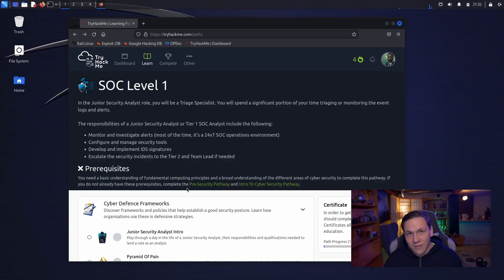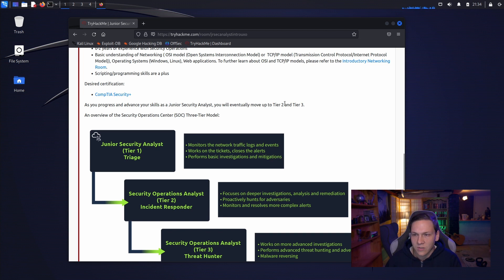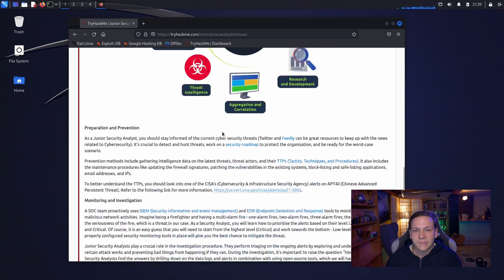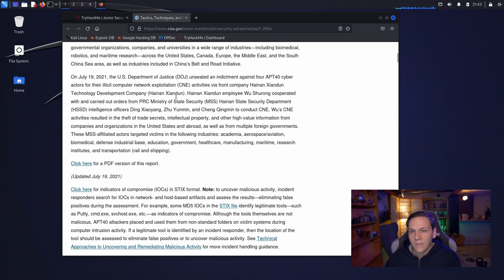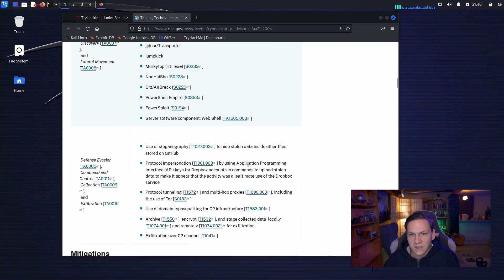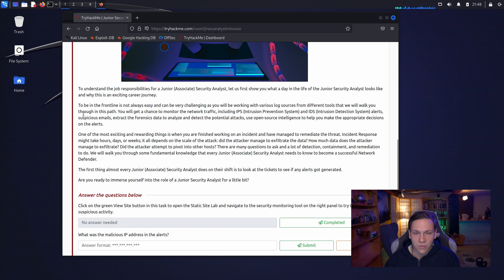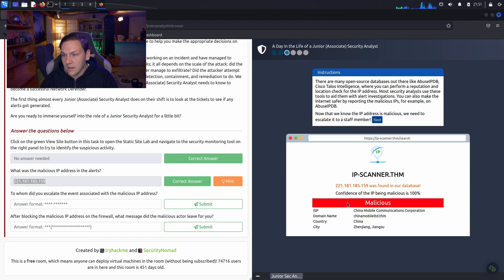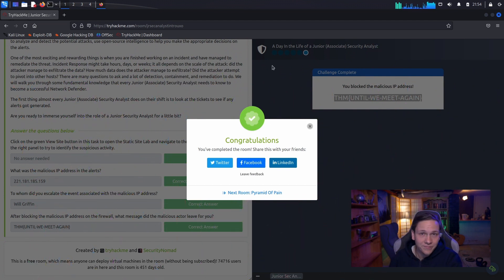Junior Security Analyst Intro - SOC Level 1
Working through the Junior Security Analyst Intro to start learning some blue teaming. This is the first room in the TryHackMe SOC level 1 path.

Want to get started with Cyber Security training with TryHackMe?